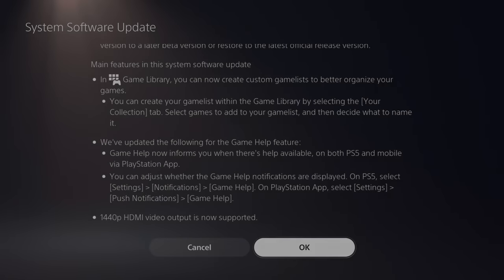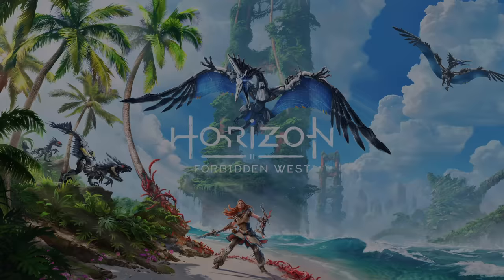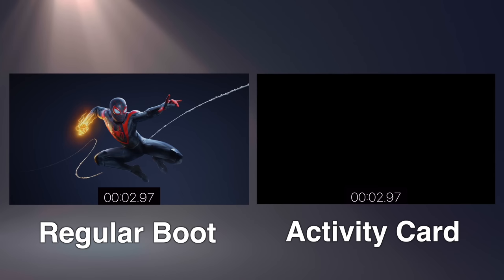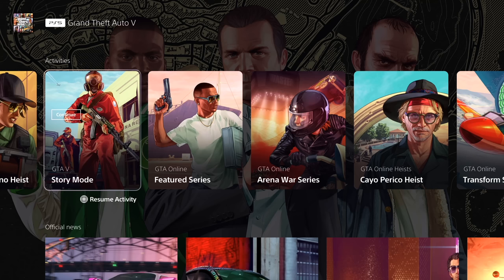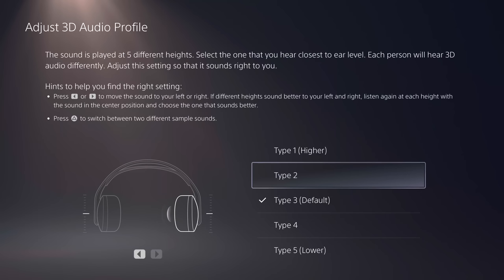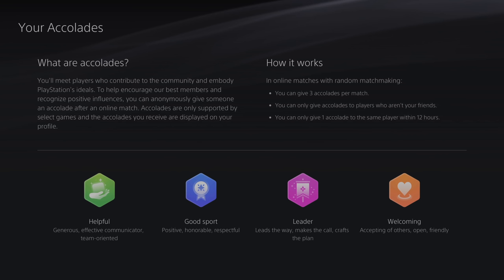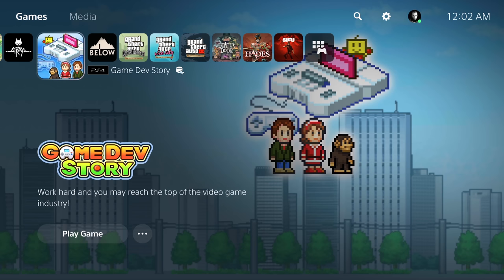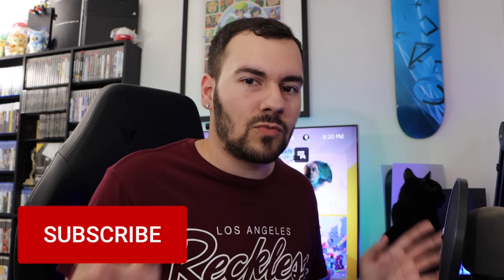People Aren't Using These PS5 Features And Sony Knows. Here's Their Solution.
Recently the new PS5 system software beta was announced, and inside is the typical range of new features but there's something else I've noticed. Sony is making a lot of carefully calculated efforts to nudge people in the direction of using PlayStation 5's more bespoke features. Things like Activity Cards, 3D Audio, and Game Help are all receiving some adjustments. And for things like Accolades, well.. that's just flat out going away. Let's discuss these PS5 UI problems and also maybe see if we can find any Choco Tacos. I never had one before and now I feel left out.

► PS5 Compatible SSD’s and Heatsinks:

► My YouTube Equipment, Gaming Accessories, and Recommendations:

Ali Almutawa
Angelo Sparacio
Anthony Gallagher
Austin Becker
Austin Johnston
Austin Post
Ben Lindey
Blaiseiken
Bohdan Koshyrets
Brian
Brian Burton
Carlito J. Hoogdorp
cfreddykrueger
Claudio Sepúlveda Huerta
Cody Messick
Colton Tompkins
Connor Cole
Crispin
da_Heino
David Lin
David Pacheco
David Woody
Devyn
Drew Purdin¥
Elizabeth Gonzalez
EliteSlayerPaul
Enes Bulut
Eric Ruelle
Fat_Hermit
Gabriel Guevara
Gustav Christiansen
Isaiah Hooks
jacob
Jafet Dolande
Jamie Johnson
Jarryd Howard
Jason Moore
JediAray
Jip van der Kramer
John Covey
Jonathan Serrano
Karawettu
Kyle Kelm
Kyle Sanderson
lauzoff
Lee McDonald
Mark Sean Roocroft
Martin Derleth
Martin Nachev
Mashud Mohammed
Matt Plews
Max Well Fed
Michael Tisdale
Michael Wallace
mike durocher
Moises
Nahuel Sacchetti
oramad
Paul Romano
Penny Parker
PHILIP NATHANIEL GO
Philip Ricketts
Quentin Price
Rashid NHM
Rebekah
Rob O’Donell
Sam Brown
Santiago Macho-Vidal
sean nilsen
Skip Jordan
Skull King
Soliveski
spencer sorensen
Steff Thomas
Sven Mueller
Tim Woods
Tyler Haydt
Tyler Moon
Tyler Unger
unbound23x
Vinny Sivaraman
Wheels87
William O’Carroll
Will Clements
znk3r

TIMESTAMPS:
0:00 - Intro
0:47 - Game Hub Changes
4:35 - PS Plus Game Help Is Being Pushed
5:15 - 3D Audio's New Features
6:25 - Accolades Feature Being Retired
7:56 - These Features Are Good, But..